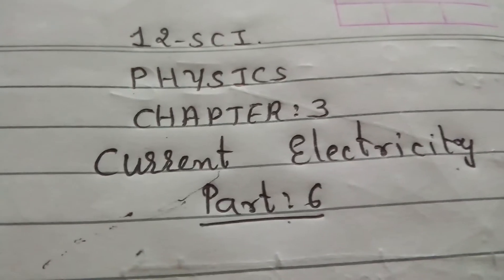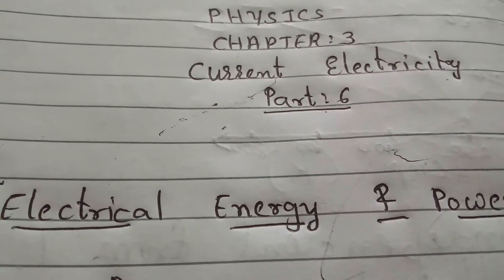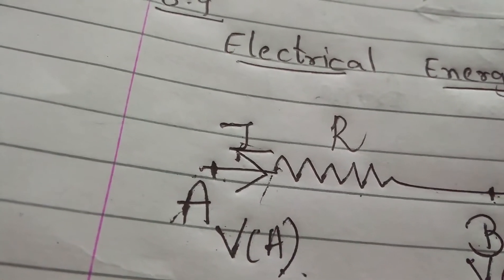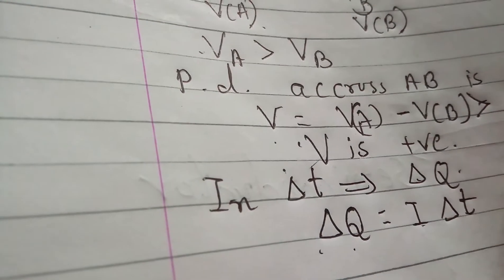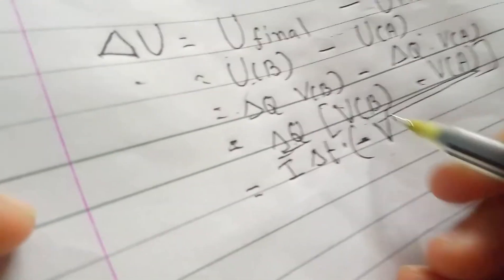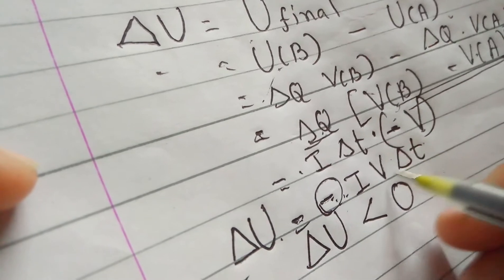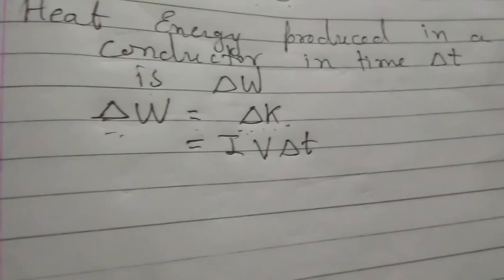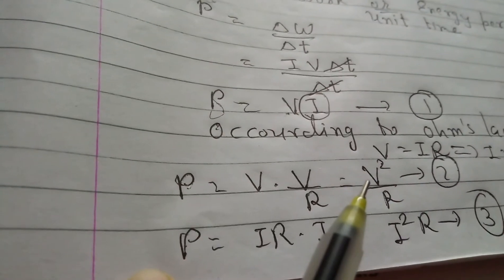12 sci physics current electricity part 6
Ms. Armaity Joshi
12 Science
Physics
Current Electricity
Part 6